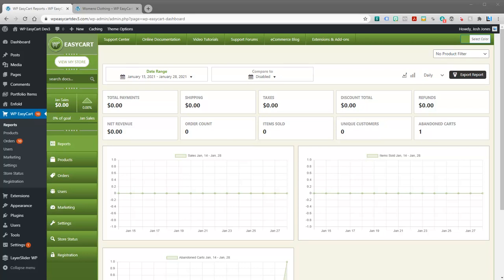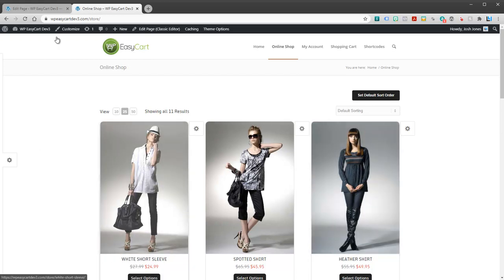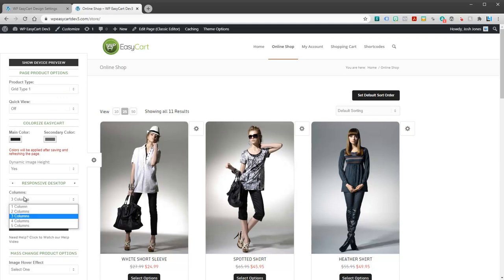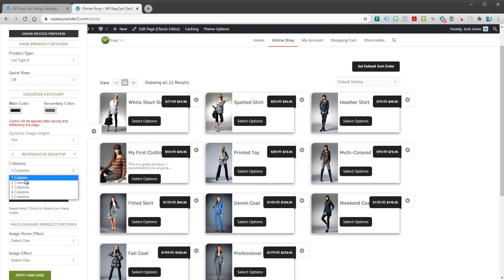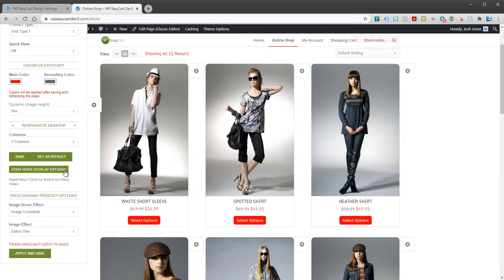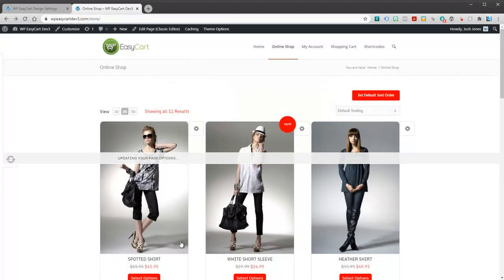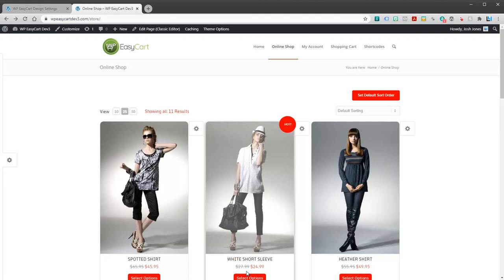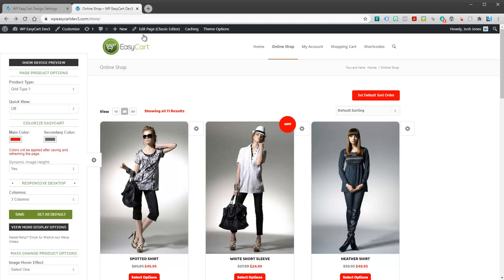Basic Customization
Step 6:  Customize your EasyCart installation with easy to use selections for font choices, button colors, columns and rollover effects.  Sort products into custom order for that precise look you are going for.